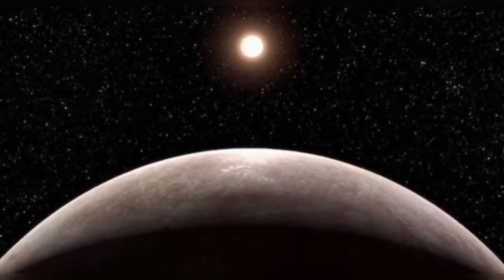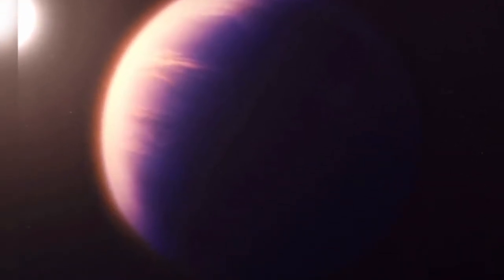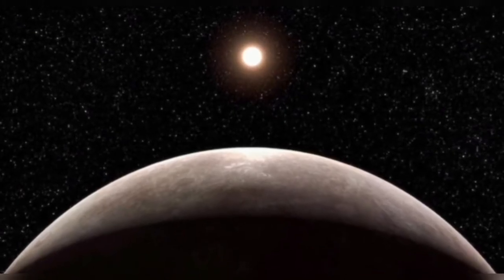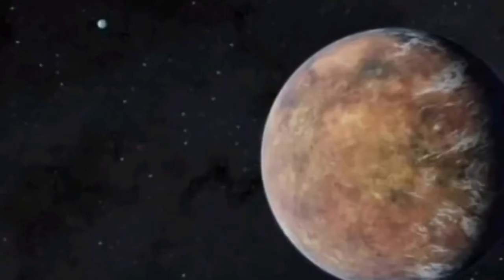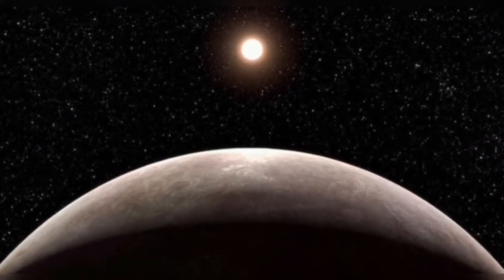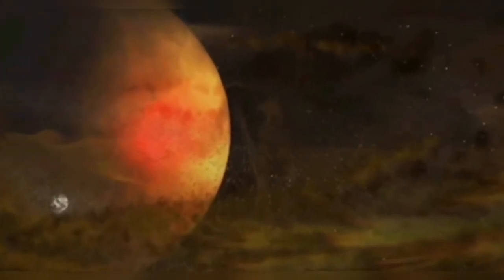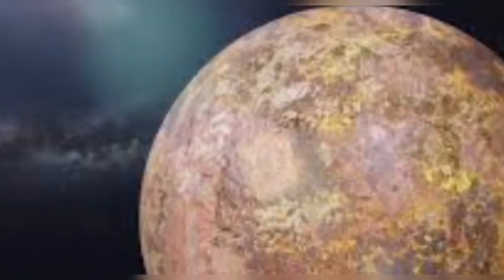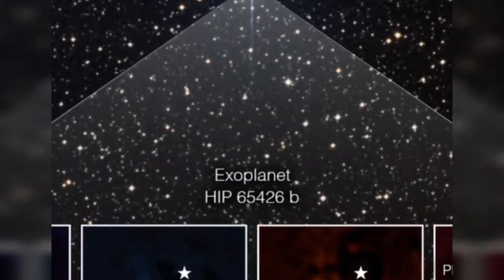Webb telescope finds its first planet outside Solar System. It's 99% like Earth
In this video, we'll be exploring the latest discovery by the James Webb Space Telescope - the first exoplanet found outside of our solar system. This exoplanet is believed to have many similarities to Earth, making it an exciting discovery for scientists and space enthusiasts alike.

We'll discuss the technology and methods used to find the exoplanet, as well as the characteristics that make it so similar to our home planet. Additionally, we'll delve into the potential implications of this discovery and what it could mean for the search for